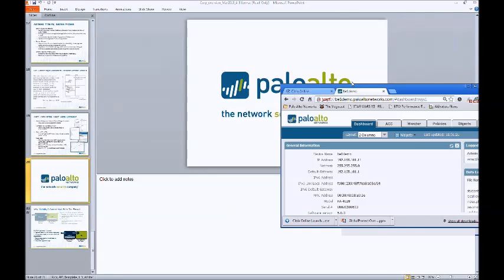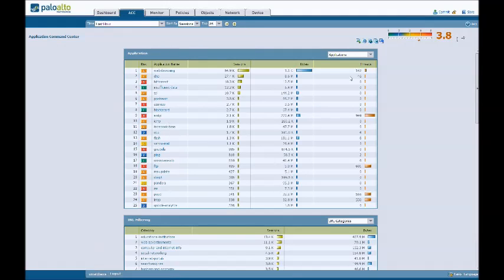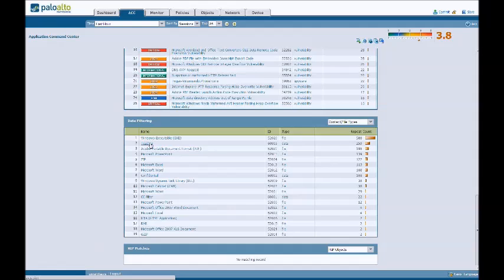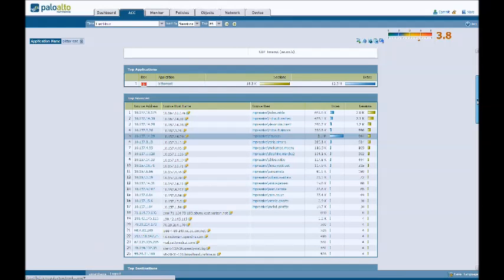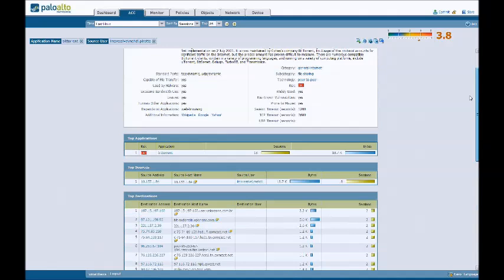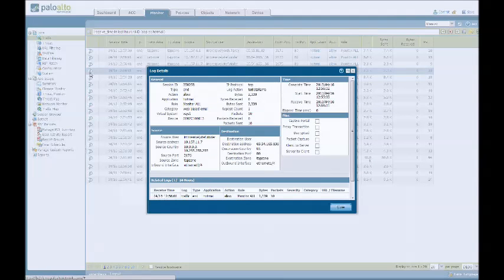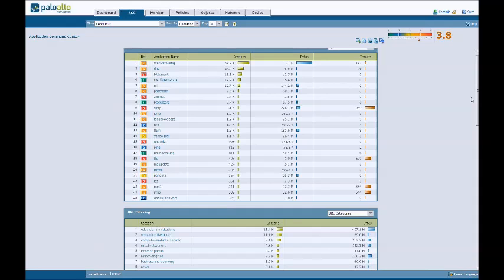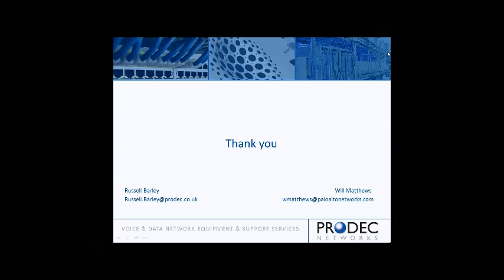Prodec Networks - Network Security Demo